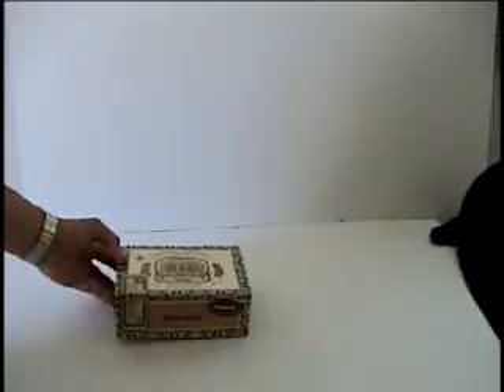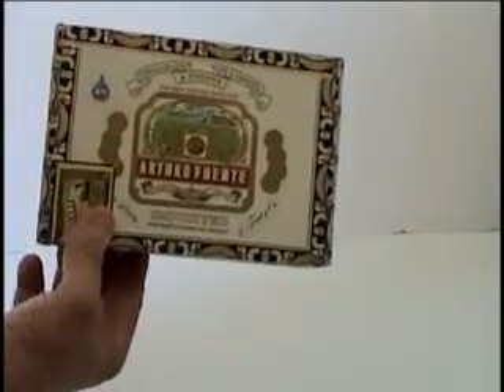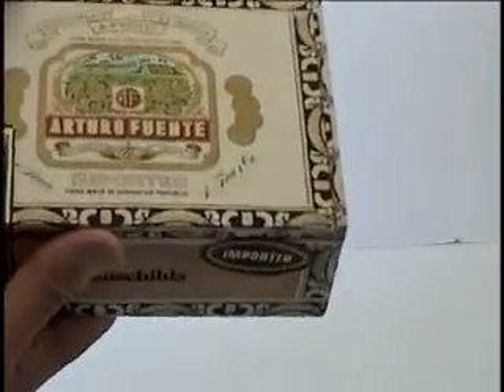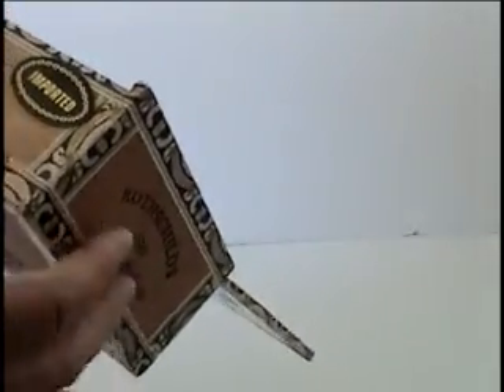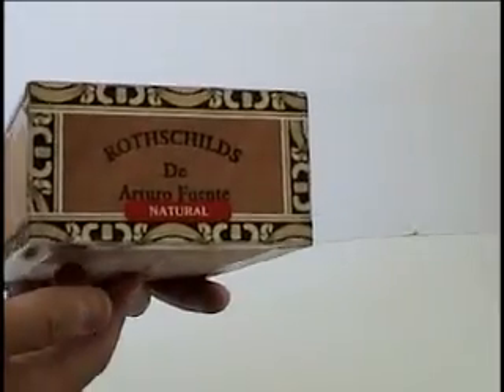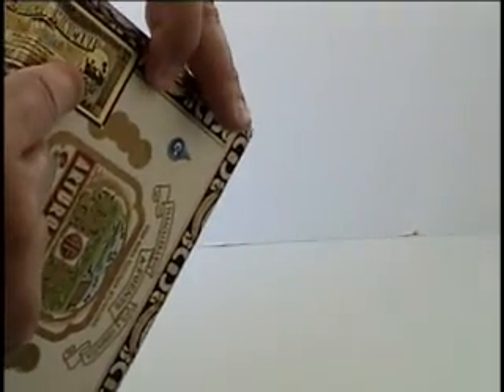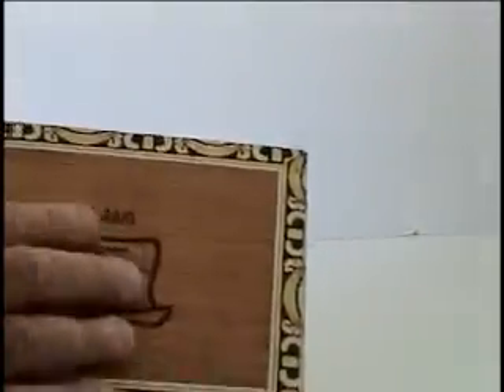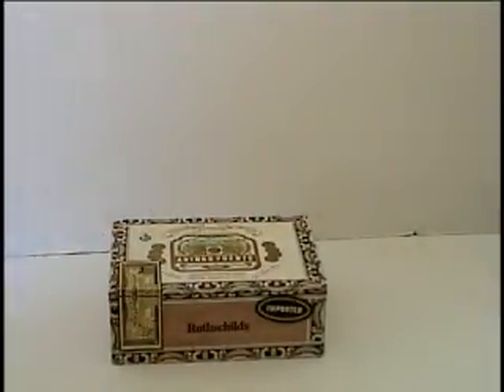Rothschilds Cigar Box